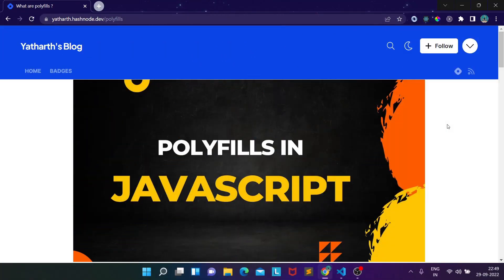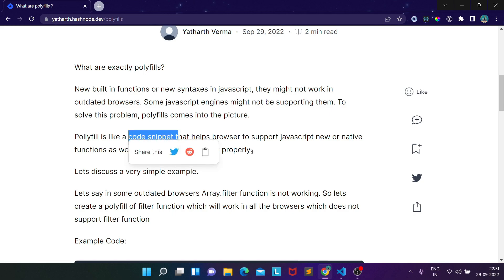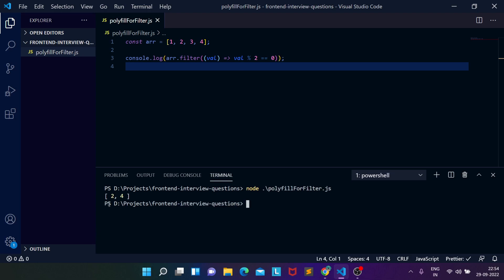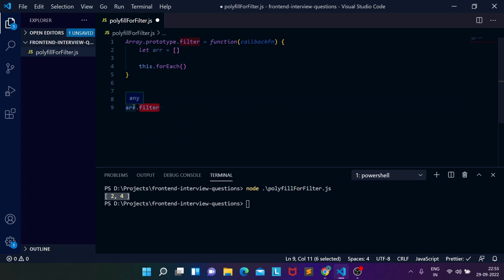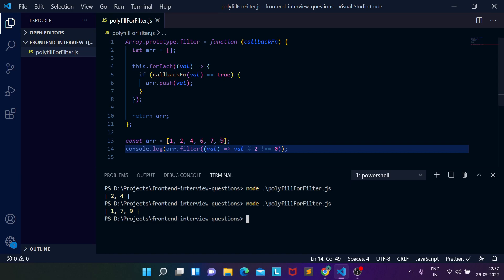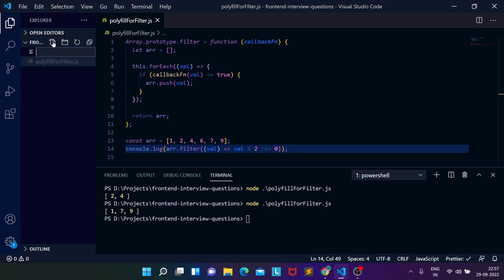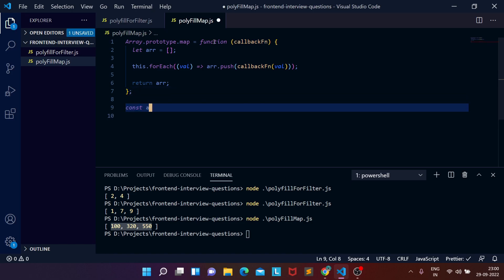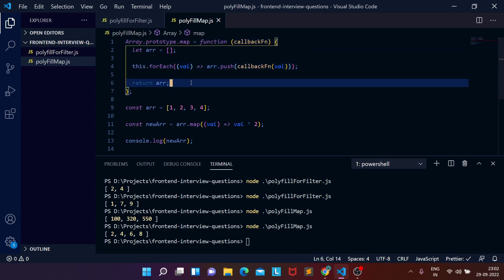Frontend Interview Questions | Part - 1 | Polyfills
Above links are related to ZegoCloud that provides snippets and sdk to make video and voice apps in less time and efficient way.

👨‍💻 In this video, we will learn one of the hot topic which is asked most of the times in the interviews
- We will learn what are polyfills
- How to make one as well

In the next video, I will discuss more advanced examples of polyfills.

I hope you all will like this new series of Frontend Interview Questions. It will help all those who are preparing for the frontend interviews or even if you are not preparing still it will be useful from learning perspective.